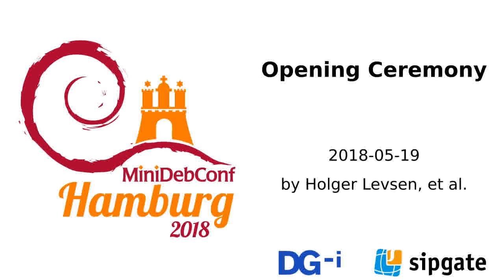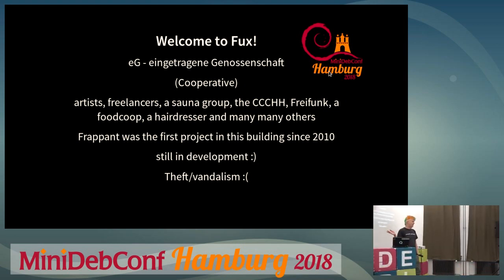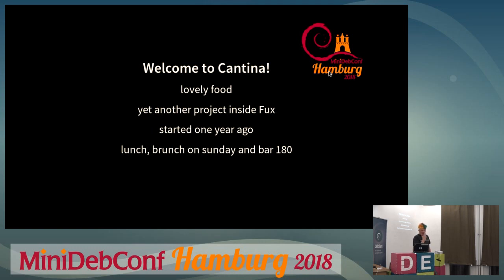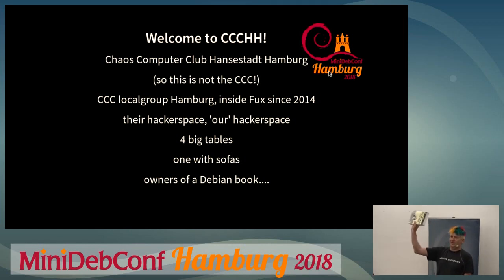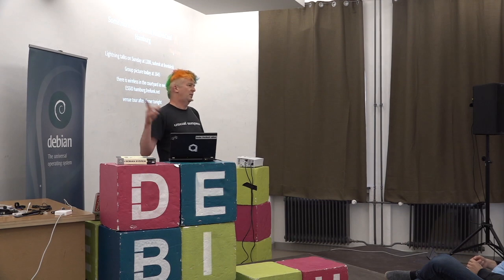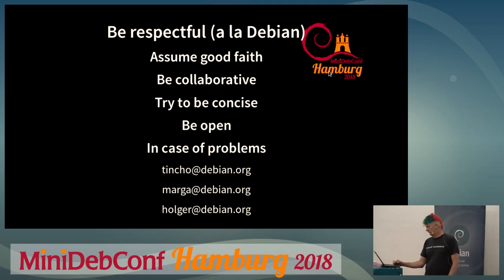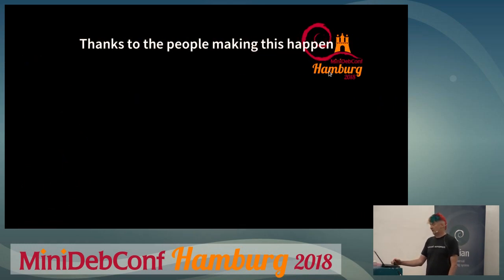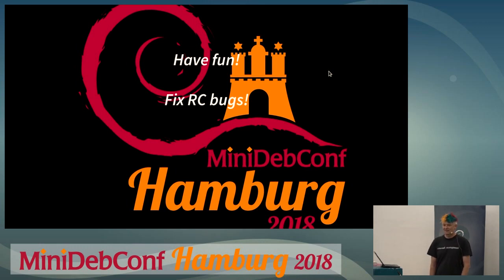Opening Ceremony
by Holger Levsen, et al.

Room: main
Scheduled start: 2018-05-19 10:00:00